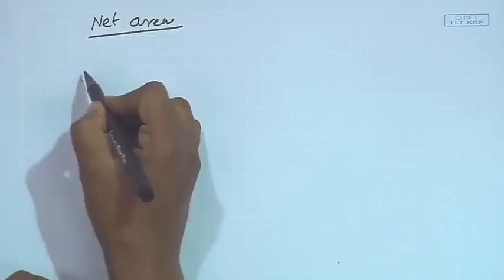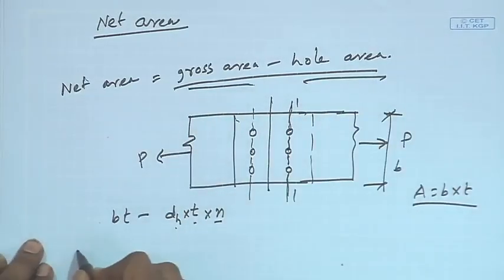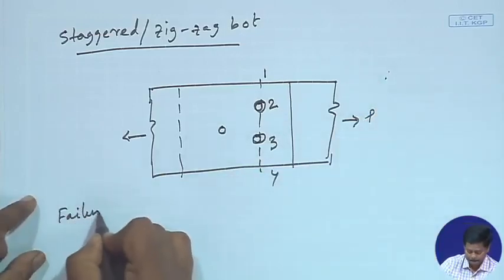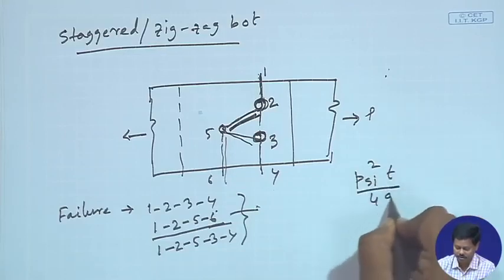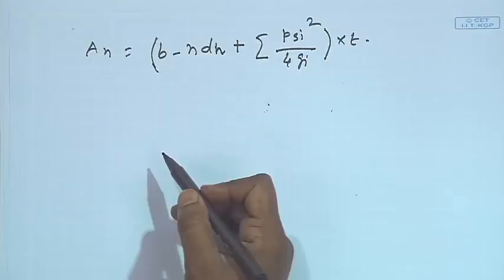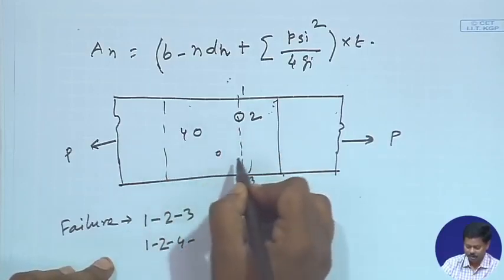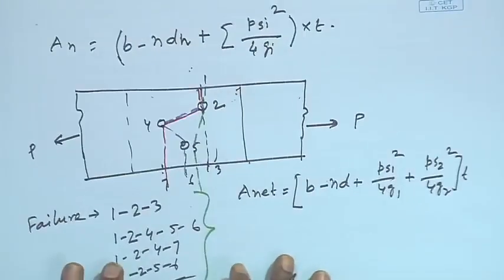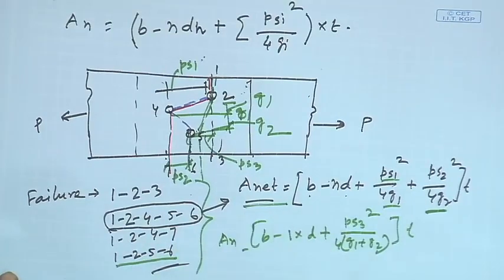Net Area Calculation of Net Area Steel Design of Tension Member LSM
Net area Calculation